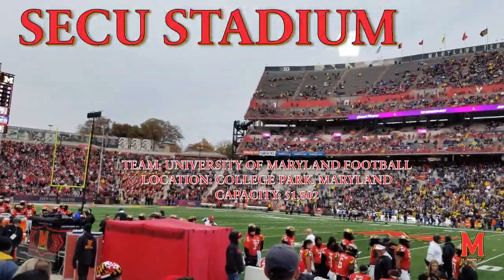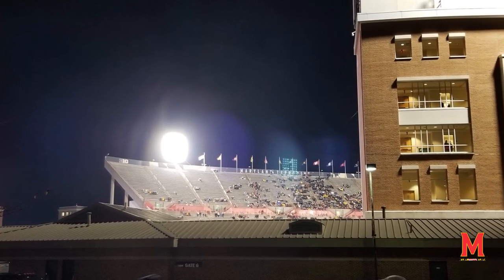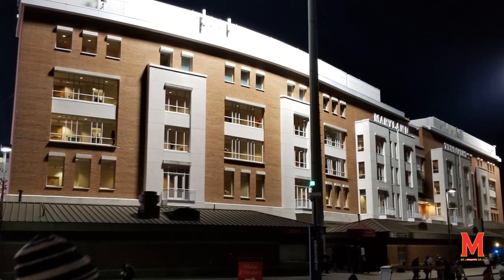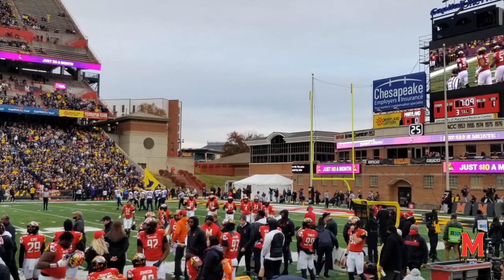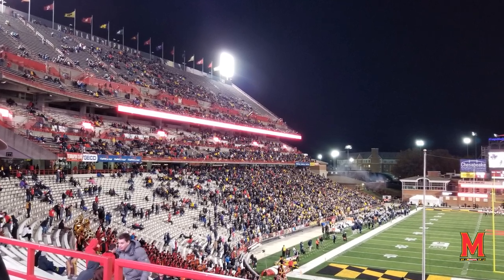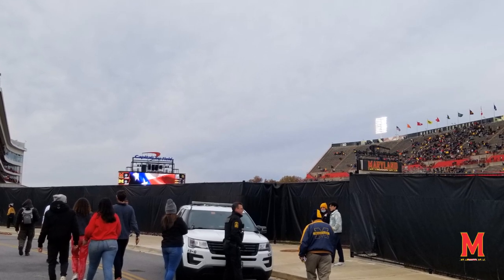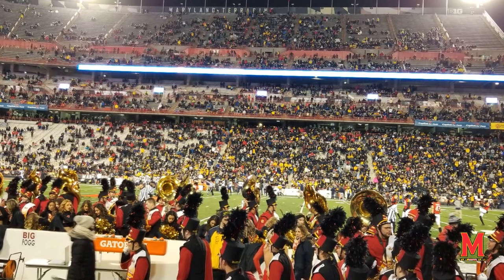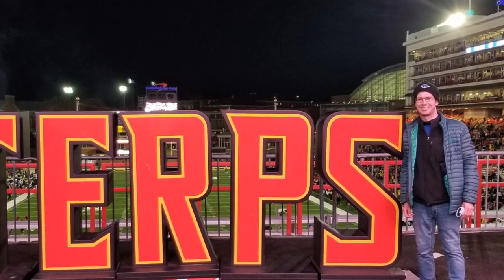University of Maryland Football - SECU Stadium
Tour of SECU Stadium in College Park, Maryland. Home of the University of Maryland football team. Video includes facts about the stadium along with my experience at the stadium. Each photo was taken by me.